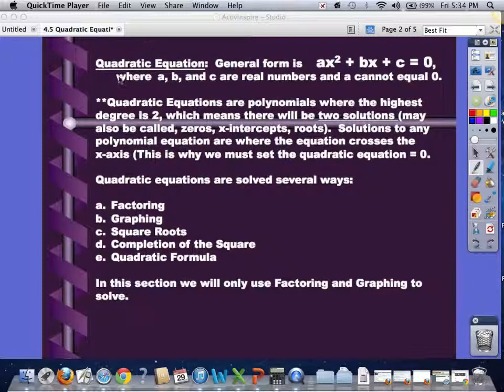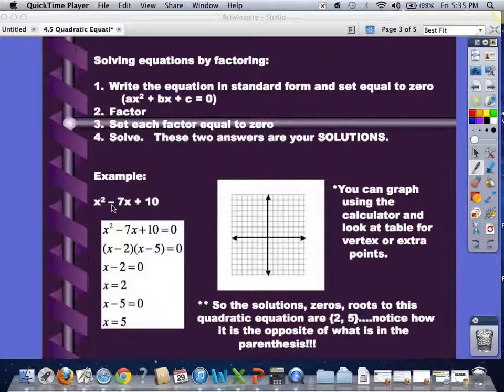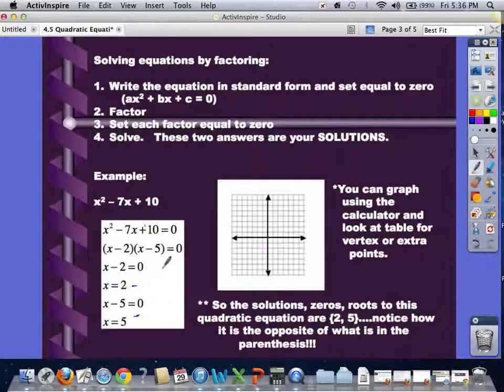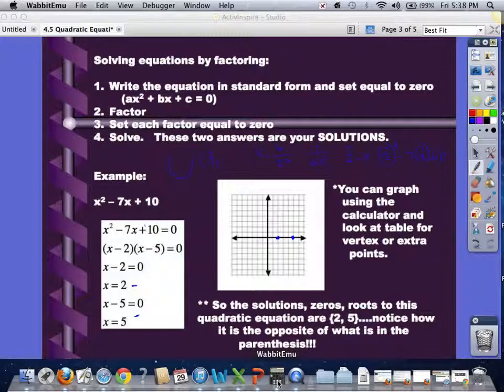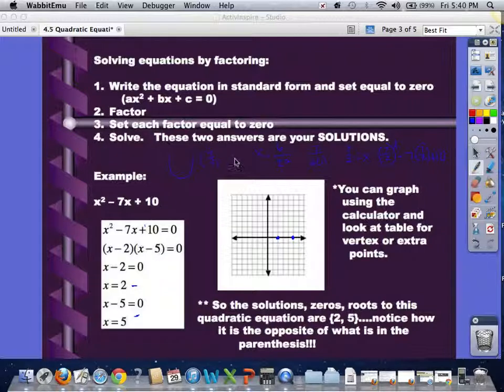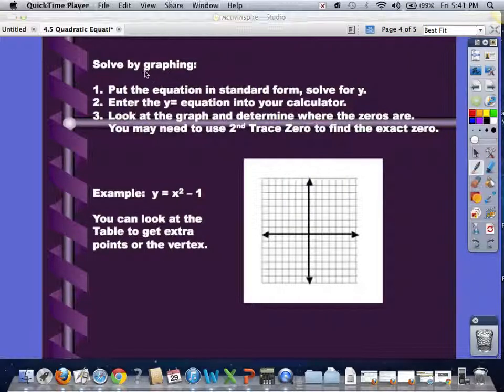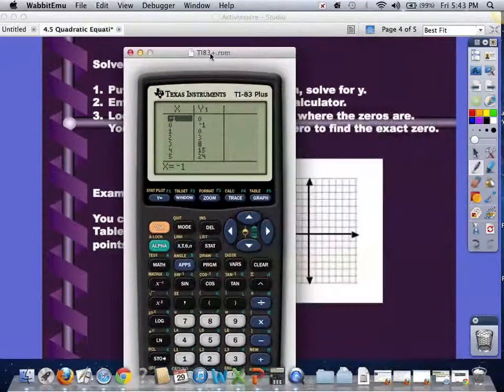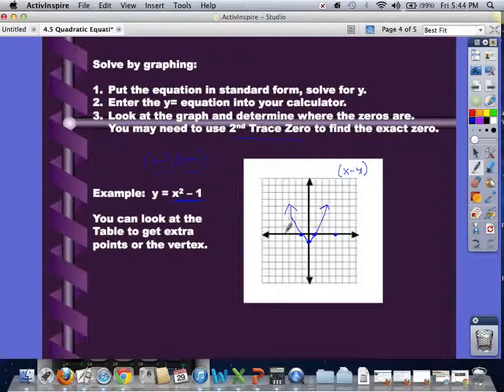4 5 Quadratic Equations Algebra 2